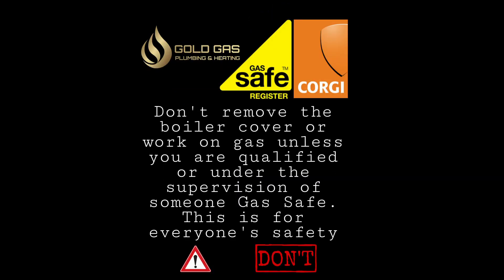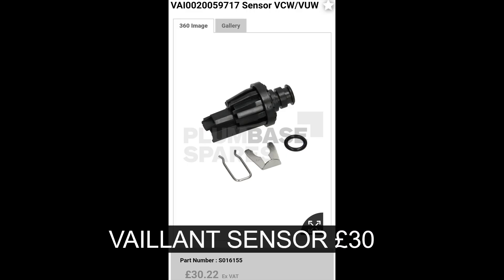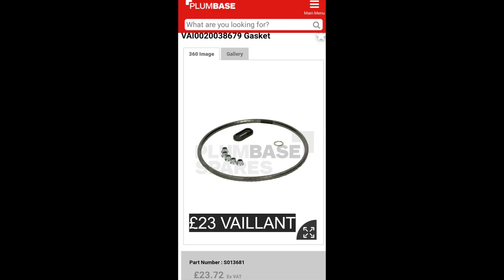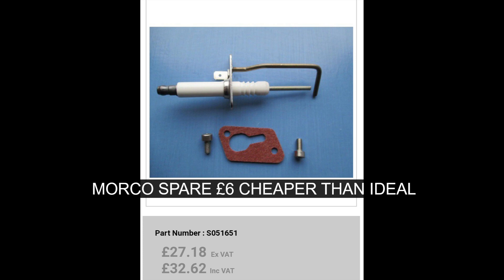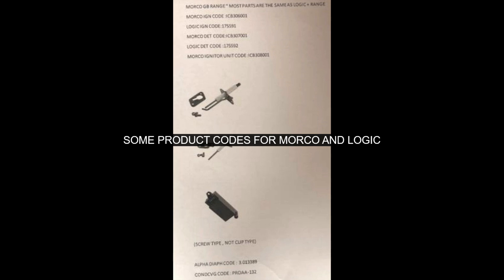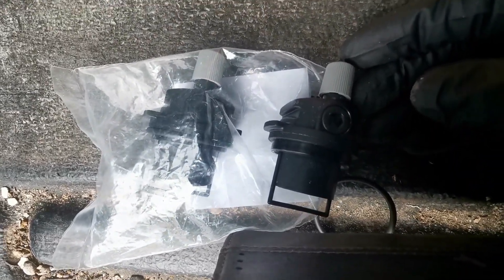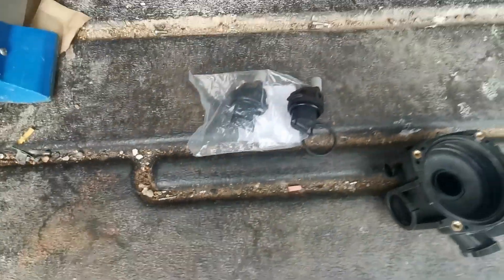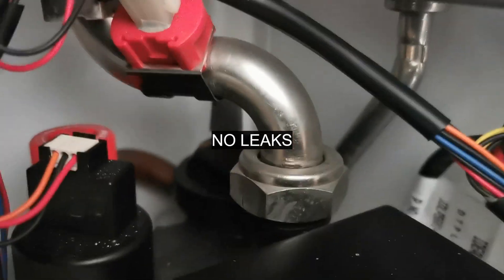CHEAPER BOILER SPARES?! SAVE MONEY - IS IT RIGHT TO FIT OTHER BOILERS PARTS IN ANOTHER BOILER?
FITTING OTHER MANUFACTURERS SPARES IN ANOTHER BOILER.

ALL THE SPARES I FIT I HAVE CONFIRMATION THAT ARE THE SAME.

See my channel for more boiler goodness, including the, 'how to put boiler into service mode' AND 'Boiler faults list history viewer' Series